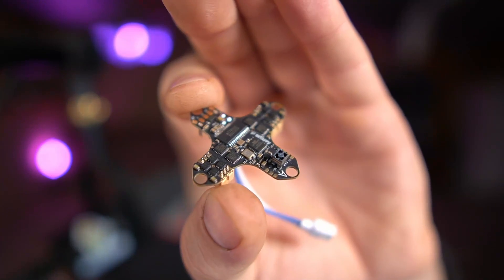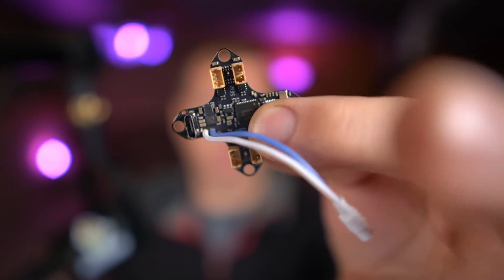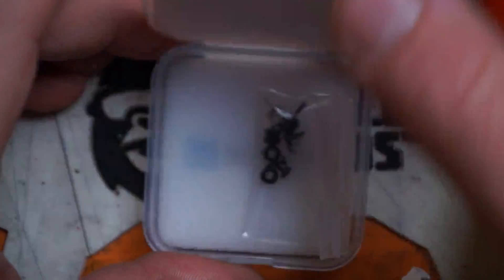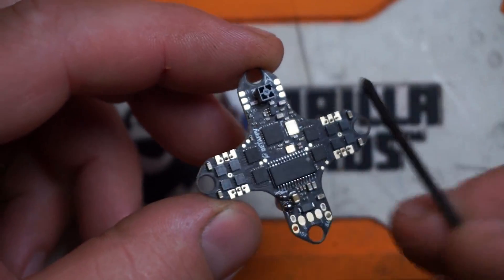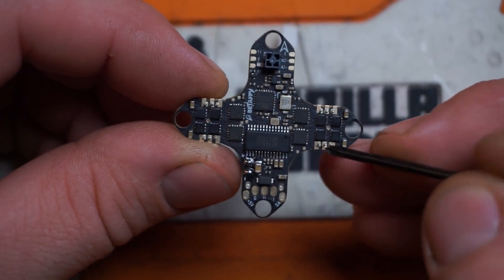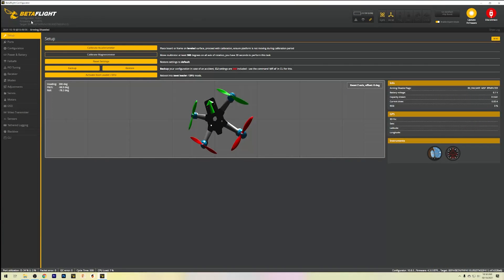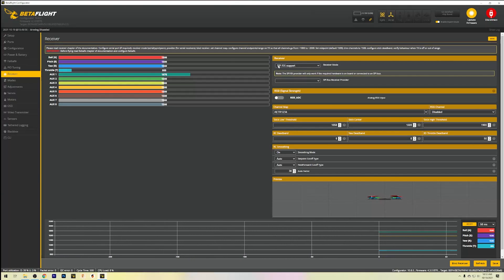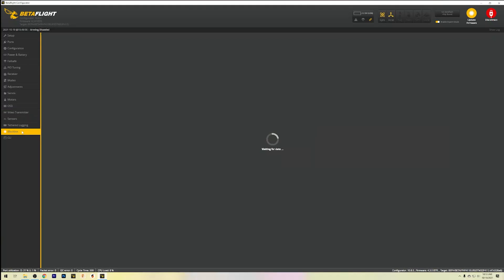BetaFPV 1s AIO with ExpressLRS, ELRS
This AIO was a surprise because of how light, small, and the built in Express 2.4 receiver makes this a very compelling choice for a Custom whoop or even a 1s toothpick build.

If you really want to support me, head over to my web to see all the ways you can support me and my work in the FPV community.

If you would like a set of your own radio grips please visit my Etsy store
Tools:
Wera Kraftform Plus 354 Hex-Plus 2.5mm Hexagon Professional Screwdriver
Wera Kraftform Plus 354 Hex-Plus 2mm Hexagon Professional Screwdriver
Wera Screwdriver Hex-Plus, 1.5 mm x 60 mm
Pocket Multimeter
X-acto knife
Soldering tweezers

Filming:
Sony A5100
Comica boomxd wireless mic
Joby Gorilla pod
Microsoft PL2 ARC Touch Mouse: shorturl.at/bm137

DJI FPV system
Eachine FPV Watch monitor
HOTA D6 Pro
Betafpv 65x HD
happymodel mobula6 25,000KV
Betafpv BT23.0 charger
Strix PH2.0 charger
Lumenier Axii Long Range antenna
DJI PFV goggle analog adapter face plate
ISDT BG-8S lipo checker